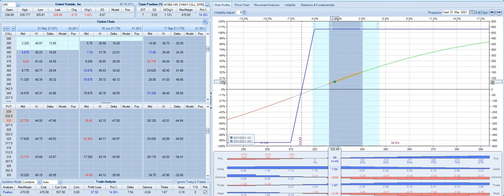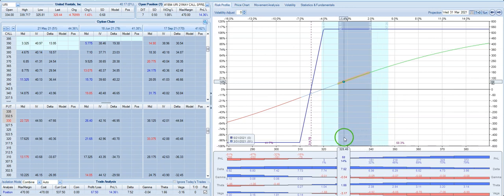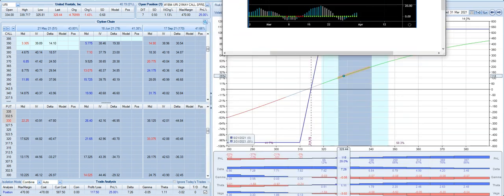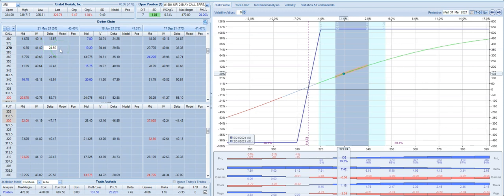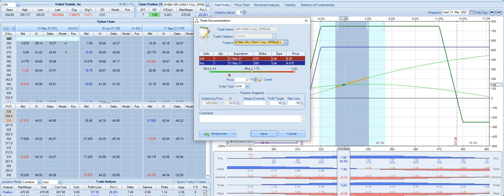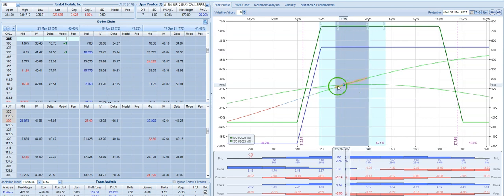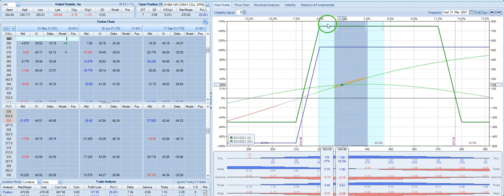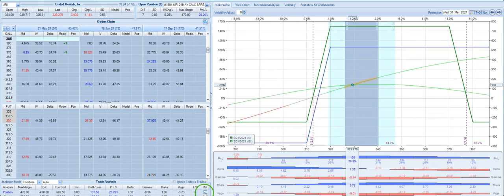Trade adjustment in URI